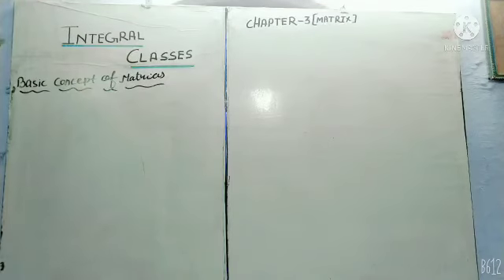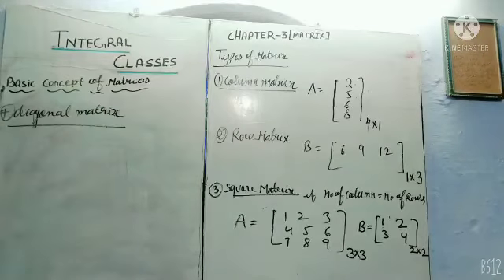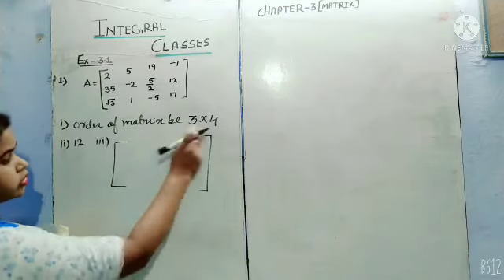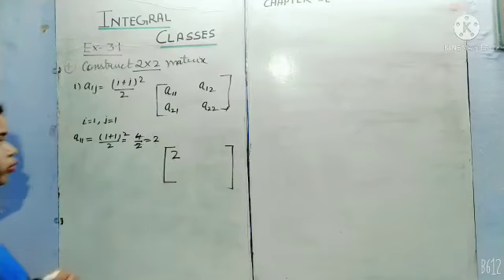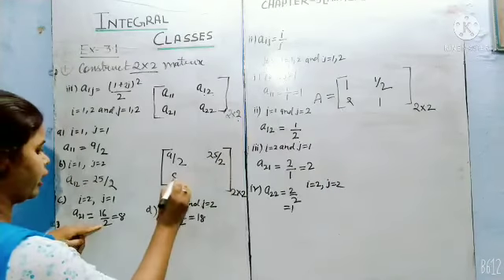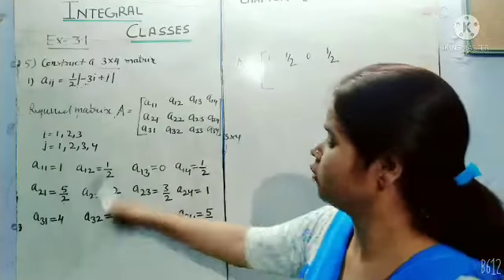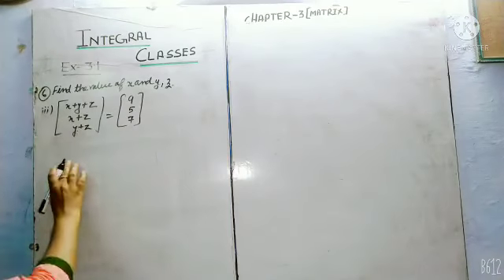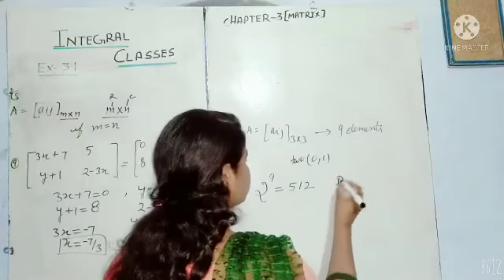Class-12th[Mathematics] ,Chapter-3 [Matrix] basic concepts of matrix with Exercise-3.1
Hello students ,I am explaining in this video Basic concepts of matrix and exercise 3.1 (complete) in English